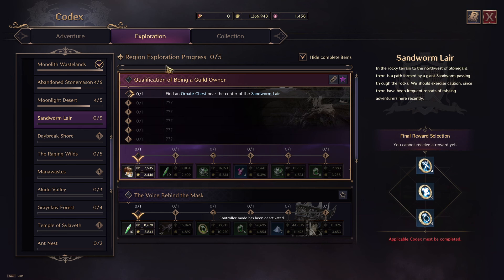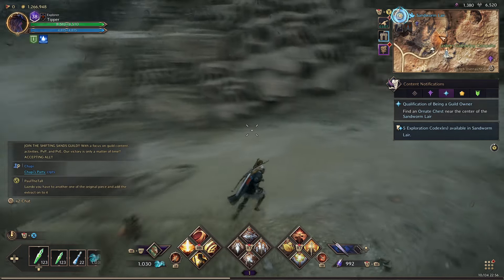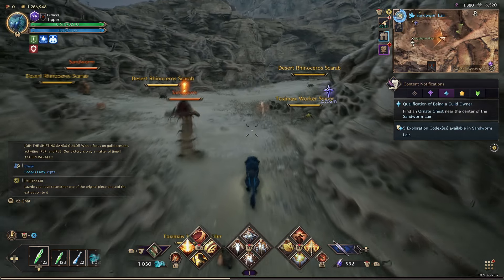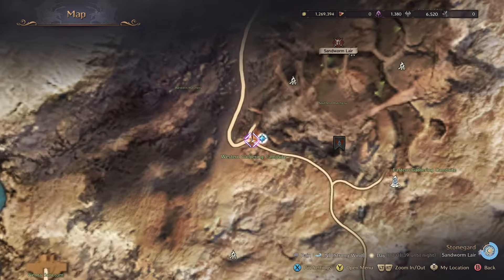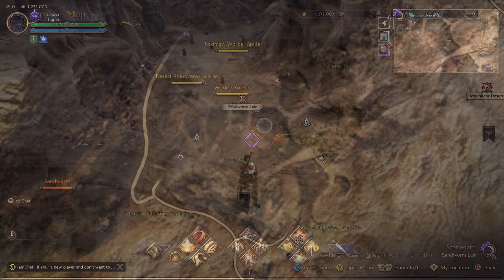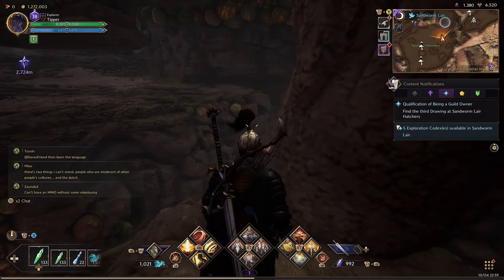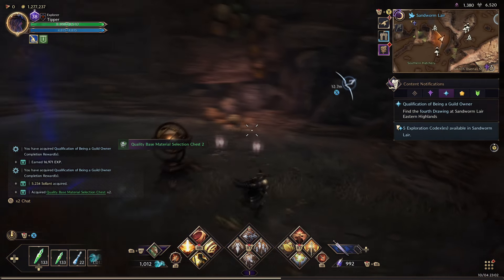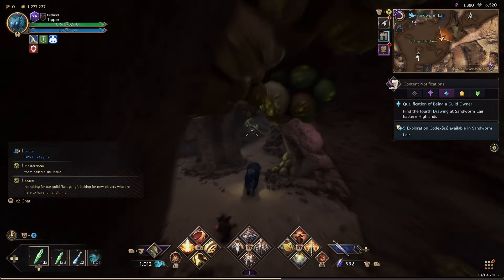Qualification for Being a Guild Owner Exploration Codex Guide for Throne and Liberty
Learn the qualifications for being a guild owner in the Exploration Codex Guide for Throne and Liberty. Master the ins and outs of leading a guild in this informative video!